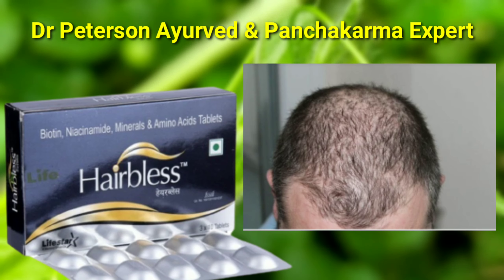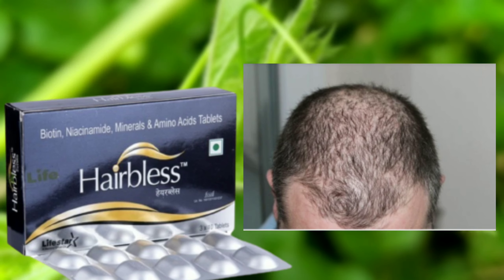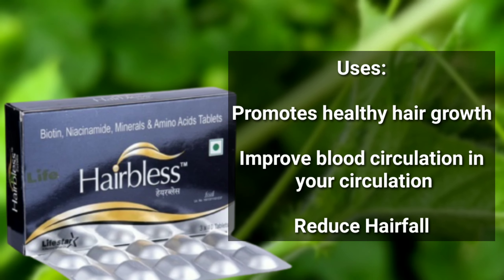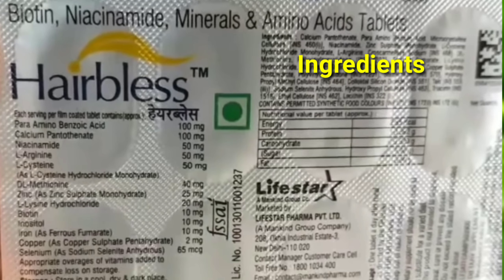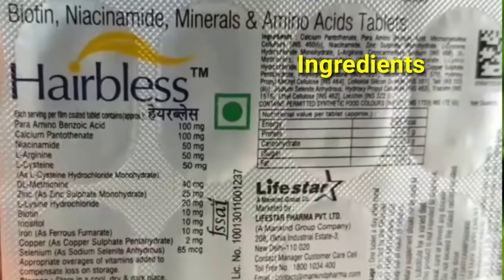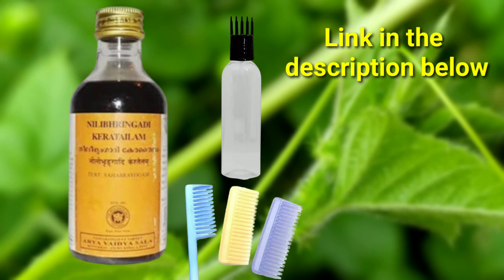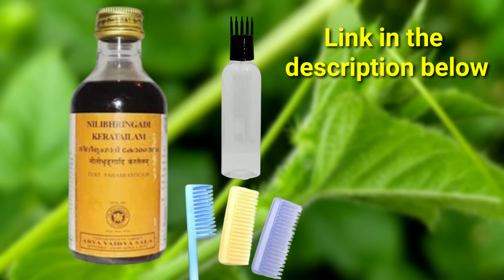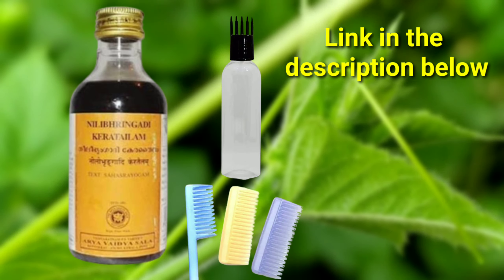neelibringadi hair oil & hairbless tablet in tamil, review, how to use, uses, benefits, side effects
neelibringadi hair oil & hairbless tablet in tamil, review, how to use, uses, benefits, side effects, dosage, price in Tamil

neeli bringadhi hair oil (thailam):

hairful tablet: (biotin, amino acids):

oil bottle:

in this video I talked about:
நீலிபிருங்காதி தைலம்
நீலிபிருங்காதி தைலம் பயன்கள்
நீலிபிருங்காதி தைலம்
பயன்படுத்தும் முறை
நீலிபிருங்காதி தைலம் திரிபலா
சூரணம்
neelibringadi hair oil
neelibringadi hair oil review in Tamil
neelibringadi hair oil uses in tamil
neelibringadi hair oil benefits in Tamil
neelibringadi hair oil how to use in Tamil
how to make neelibringadi hair oil in Tamil
hairbless tablet in tamil
hairbless tablet uses in tamil
hairbless tablet benefits in tamil
hairbless tablet dosage  in tamil
hairbless tablet how to use in tamil
hairbless tablet side effects in tamil
hairbless tablet review in tamil